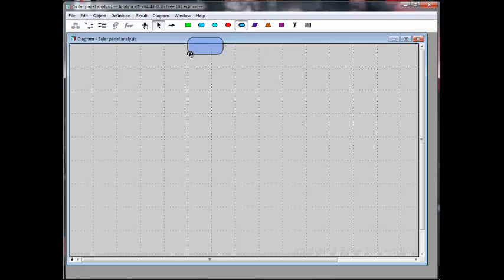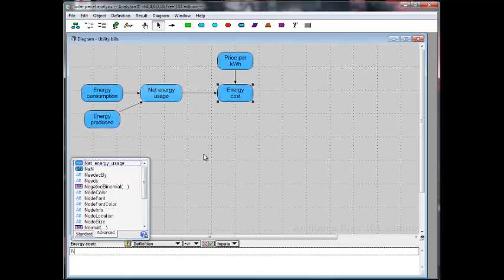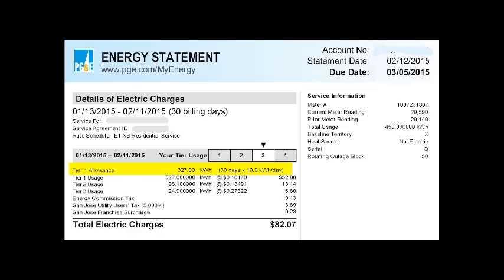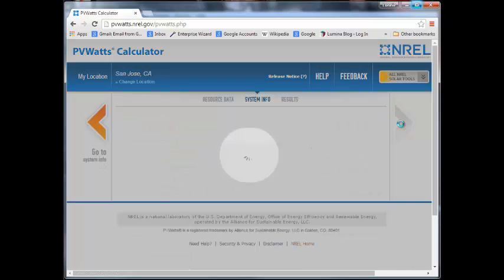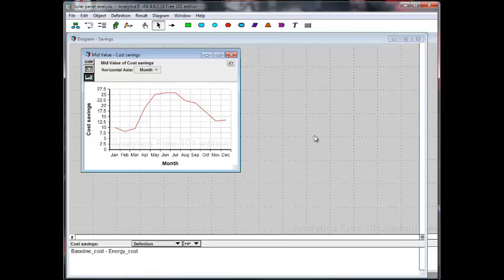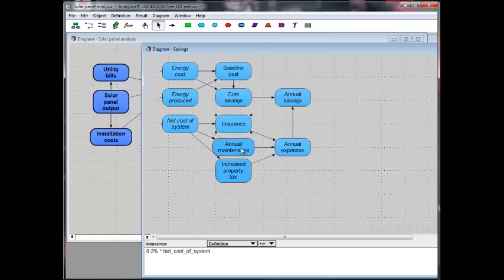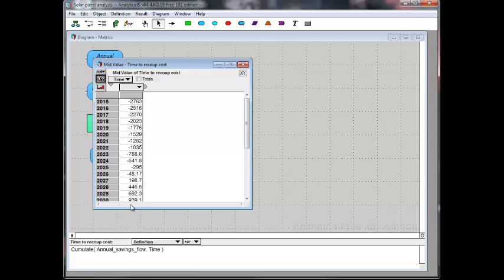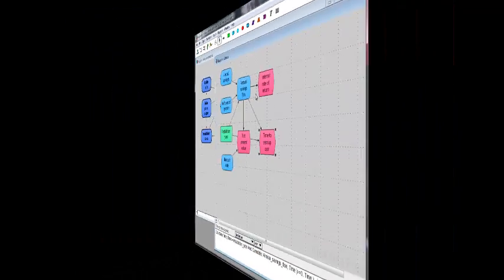Cost effectiveness of Solar Panels: Building your own model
Would it be cost effective to install a solar PV system on the roof of your house? Lonnie Chrisman teaches us how to build an Analytica model that evaluates the cost-effectiveness of installing your own solar panels.